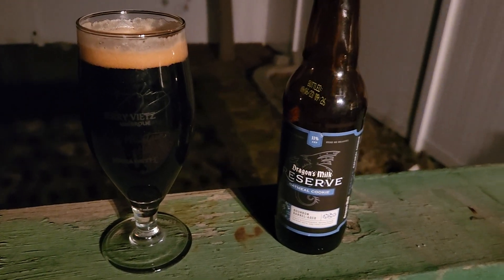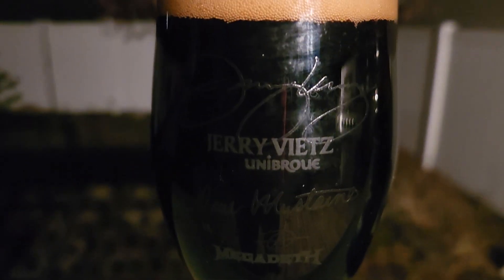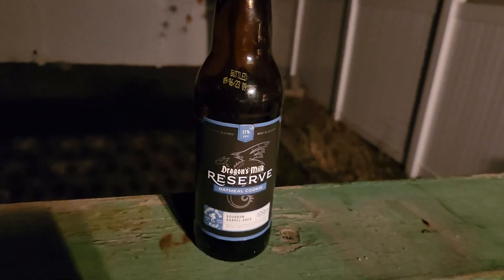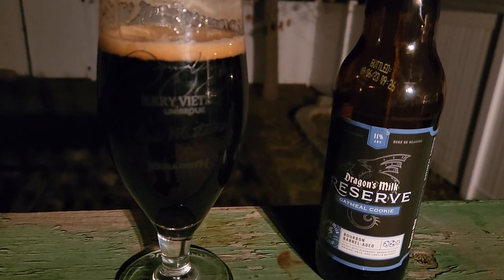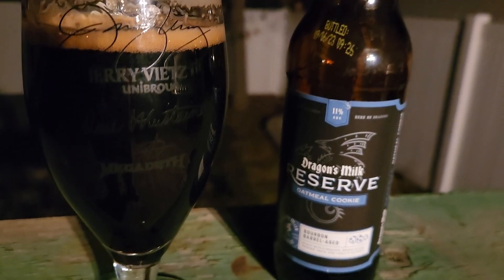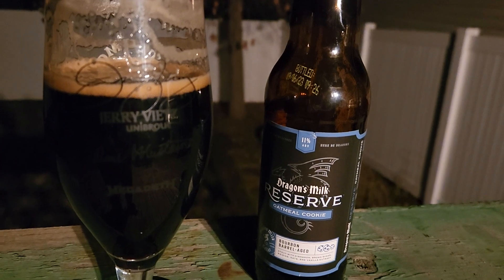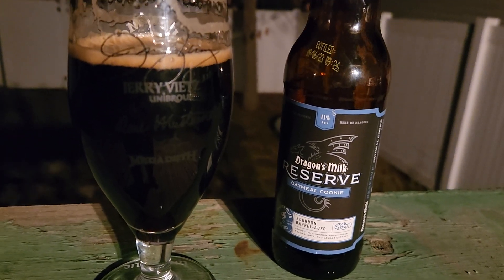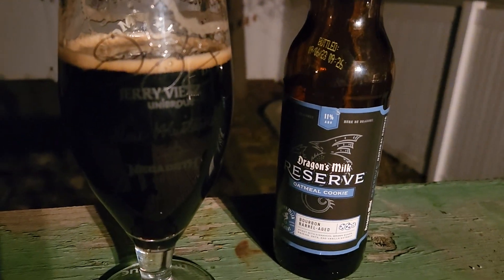Booze By the BBQ - Dragons Milk - Oatmeal Cookie BBA Imperial Stout - 11% ABV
Last of My Dragons Milk beers. is it good?